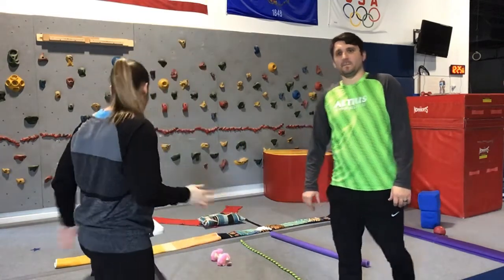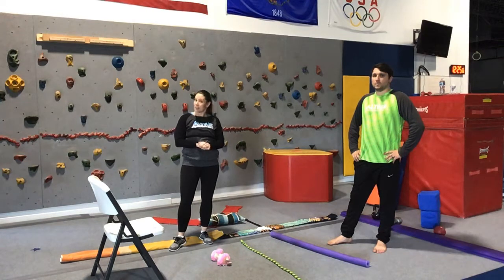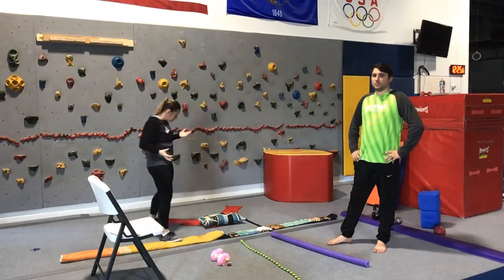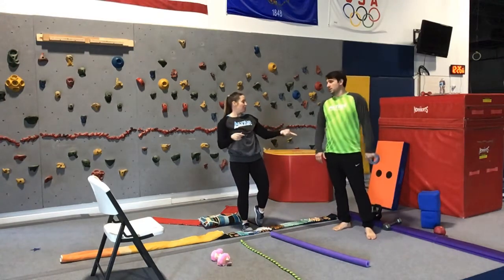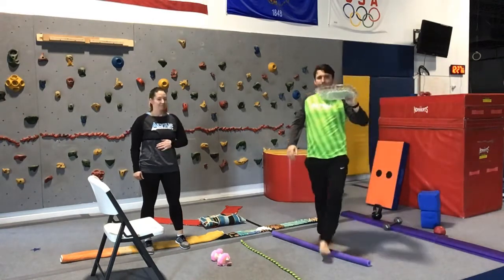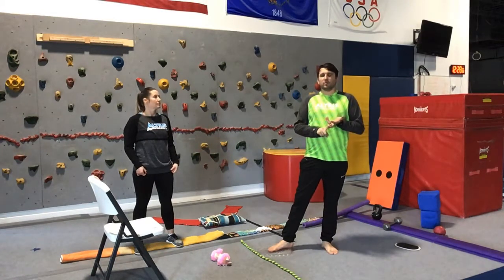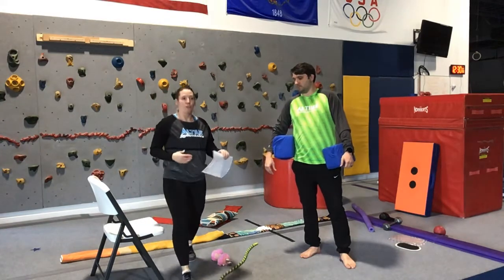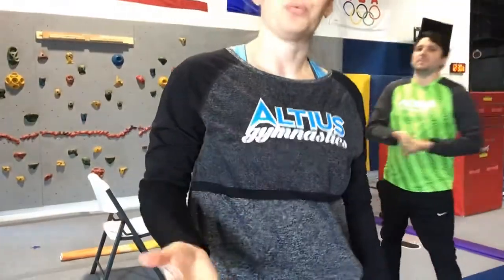Strive higher equipment preview